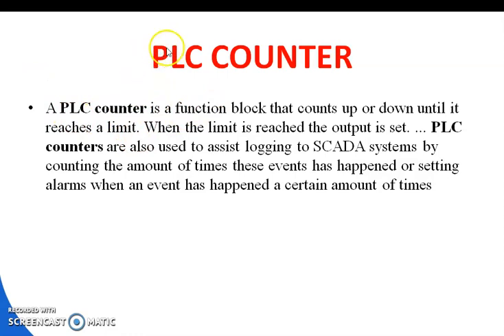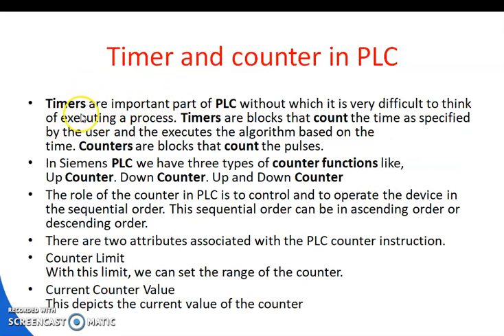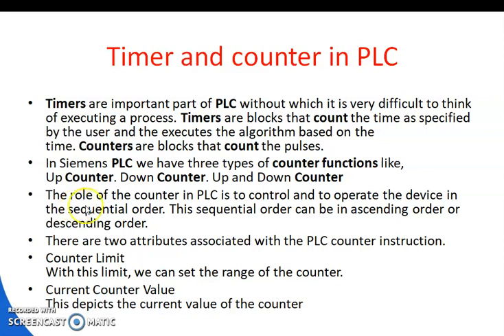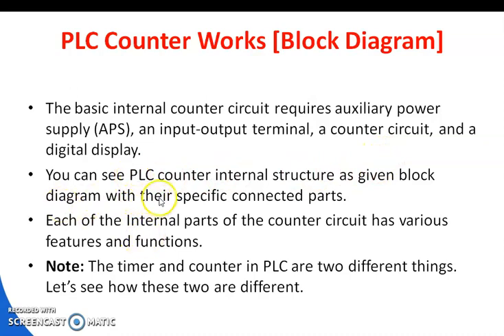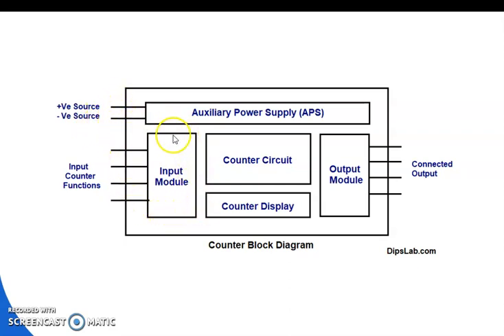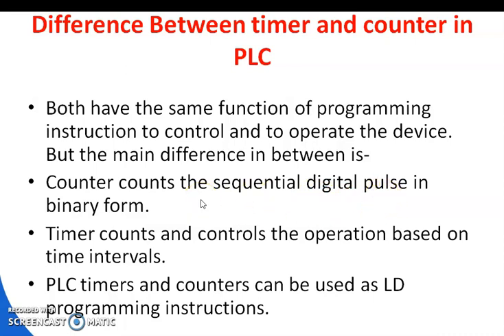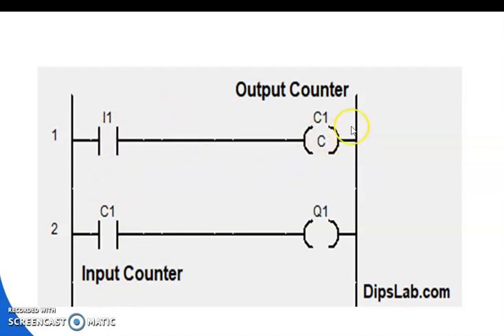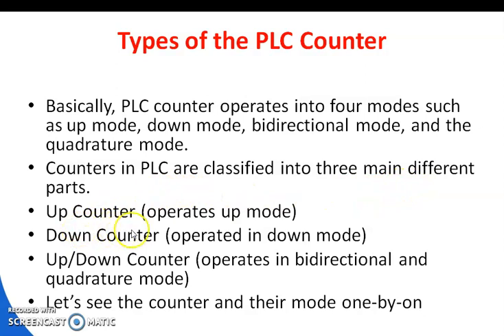5TH SEM ELECTRICAL ENGINEERING PEP CH-5PLC AND ITS APPLICATION PART-10